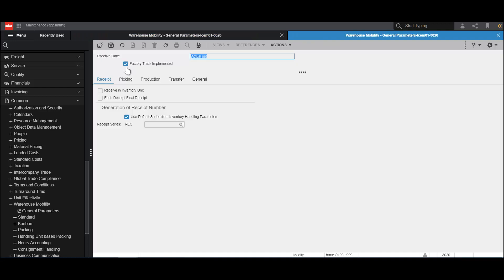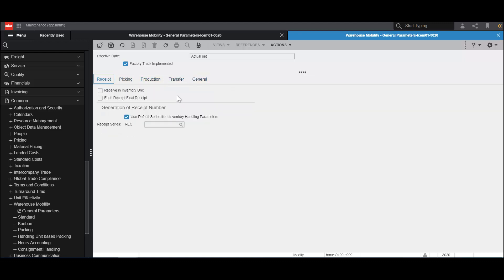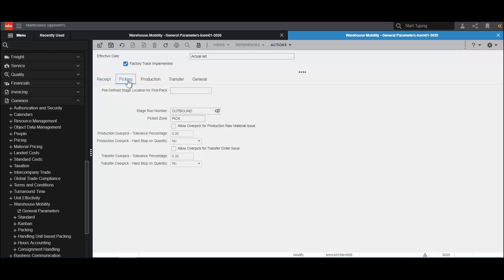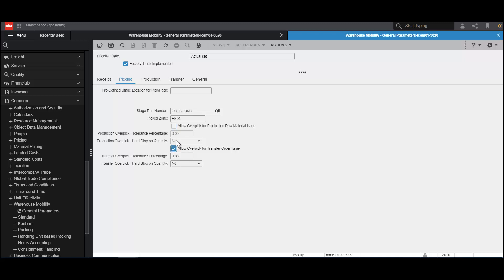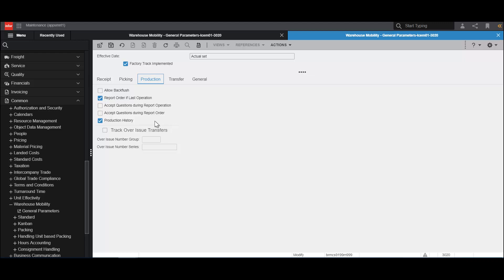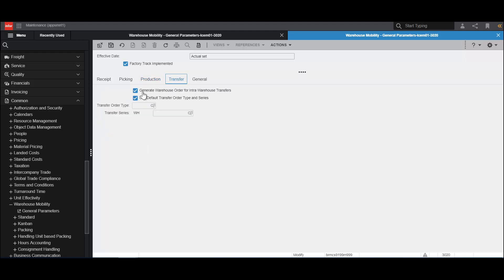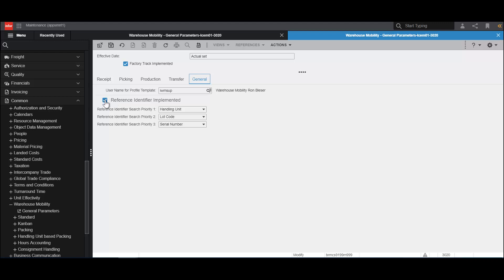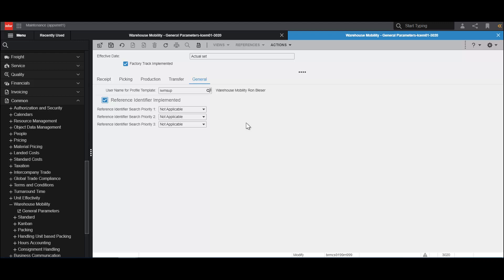LN Parameters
Video to describe how to set up Warehouse Mobility Parameters in LN to support Infor Factory Track